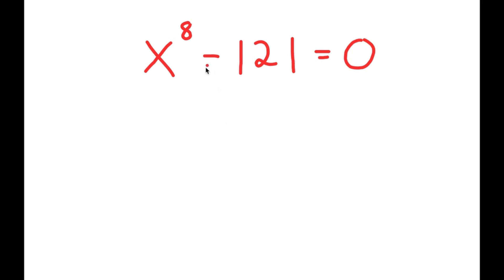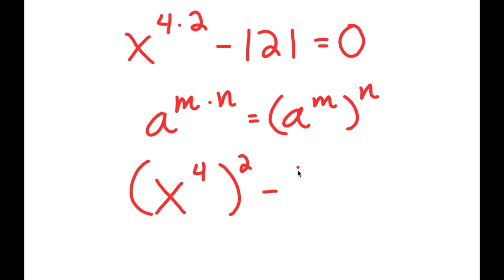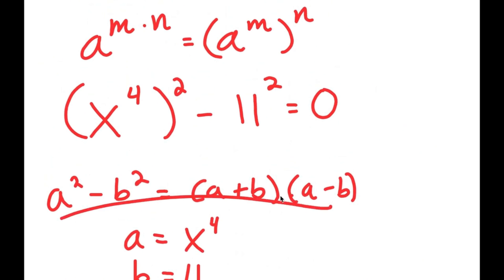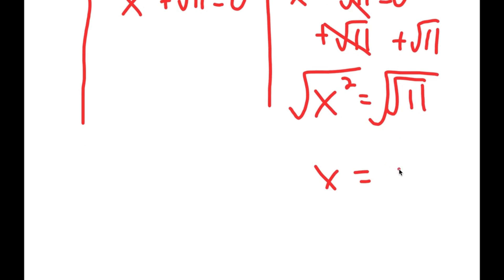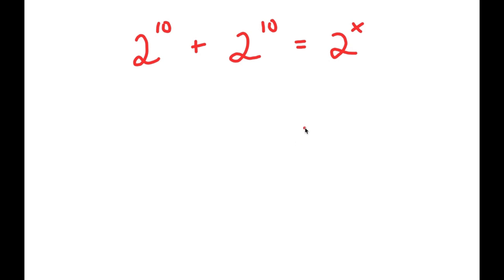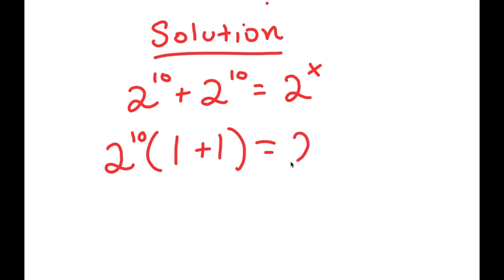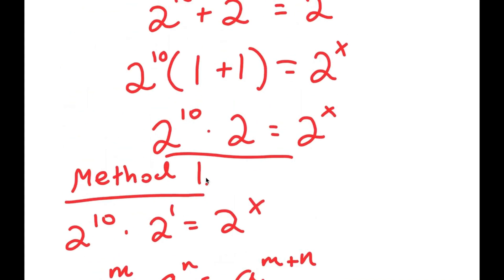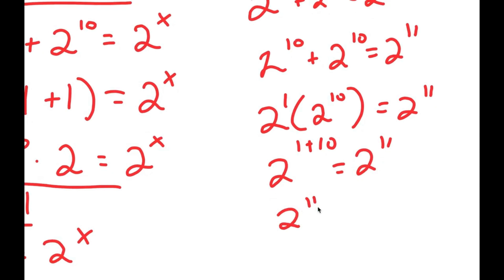A Challenging Exponential Equation